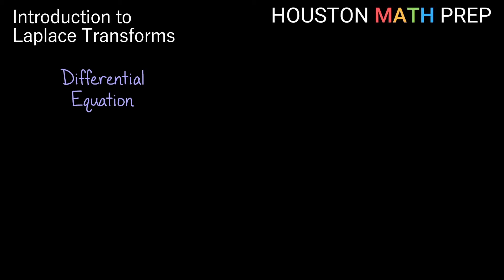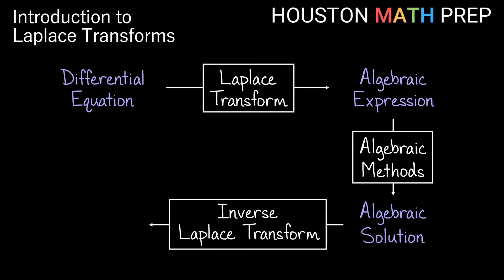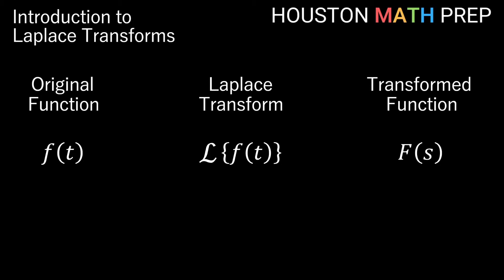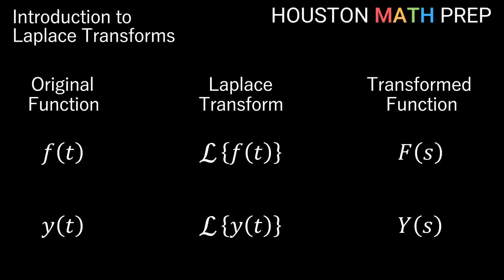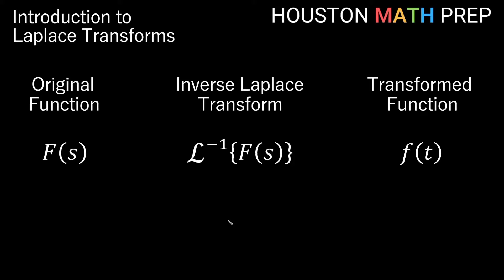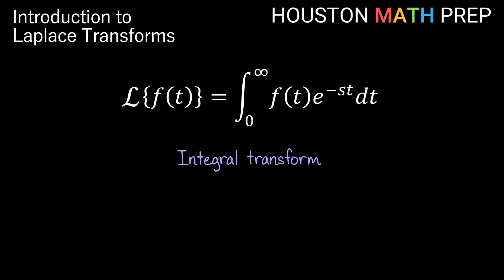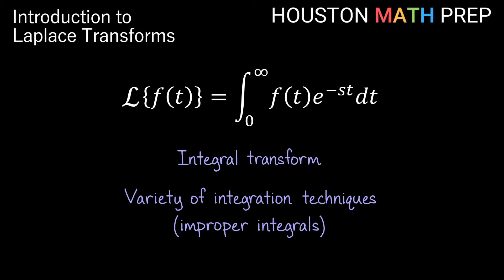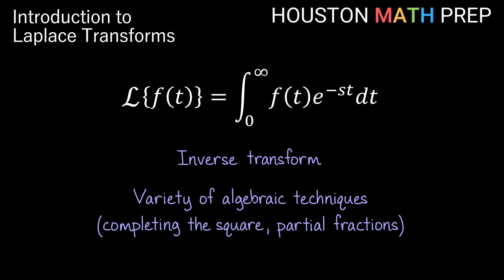Introduction to Laplace Transforms (Differential Equations)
This ordinary differential equations video gives an introduction to Laplace transform.  We give a general overview of how Laplace transforms are used to convert differential equations to algebraic expressions, and then an inverse Laplace transform is used to convert back to a solution for the differential equation.  We show commonly used notations seen when working with Laplace transforms, and we introduce the integral definition for this integral transform.
0:00  What they are and when they are used
1:20  Common notations
2:38  Integral definition of the transform